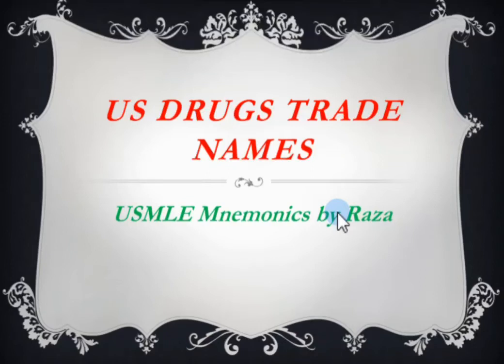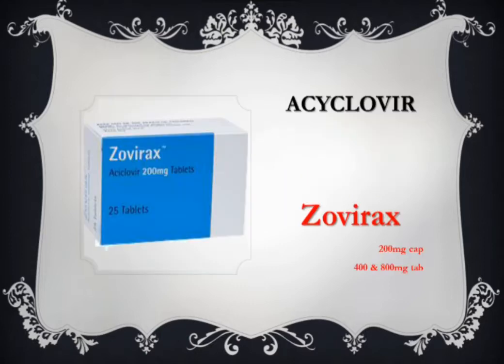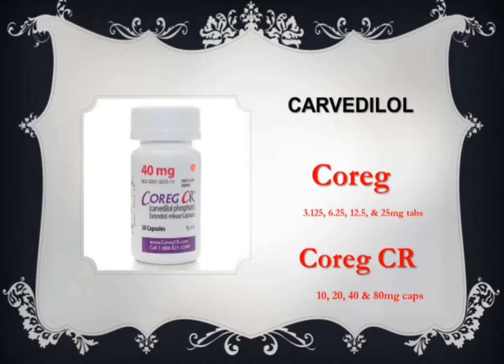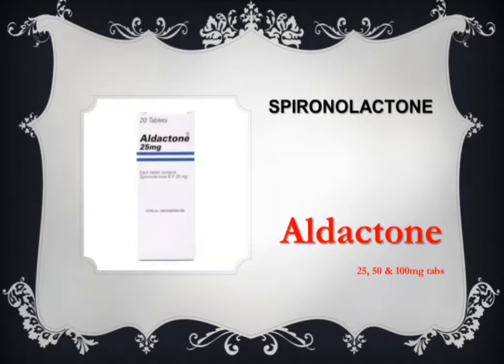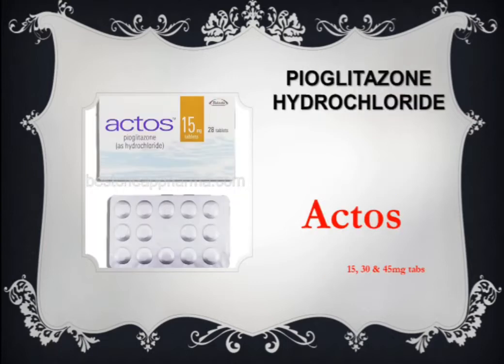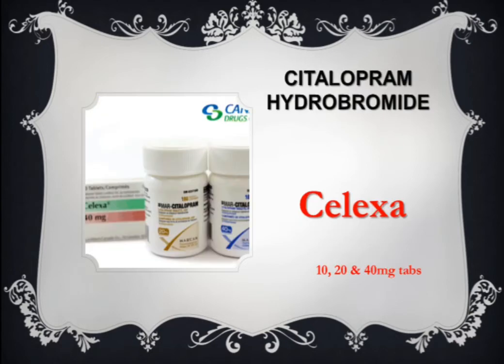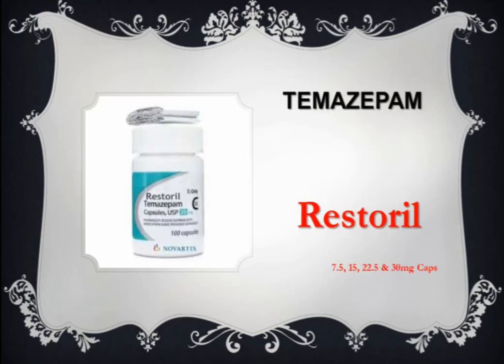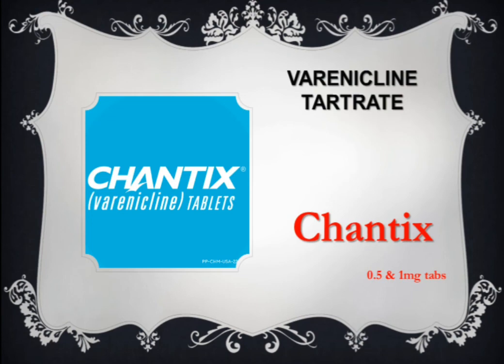Top Prescription Drugs Used in US: Names & Dosages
Generic and brand names must be unique to prevent one drug from being mistaken for another when drugs are prescribed and prescriptions are dispensed. To prevent this possible confusion, the FDA must agree to every proposed brand name.

The drugs are arranged according to their categories in the video.
1: Analgesics
2: Anti-Infectives
3: Cardiac drugs
4: Endocrine drugs
5: Neurological (Including Psychiatric) drugs
6: Respiratory drugs
7: Miscellaneous drugs

Government officials, doctors, researchers, and others who write about the new compound use the drug’s generic name because it refers to the drug itself, not to a particular company’s brand of the drug or a specific product. However, doctors often use the brand name on prescriptions, because it is easier to remember and doctors usually learn about new drugs by the brand name.